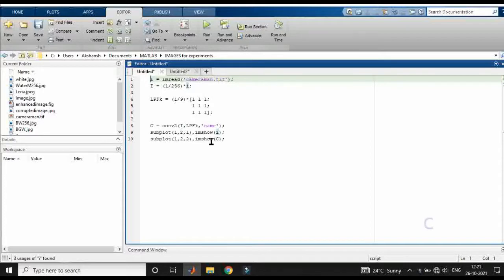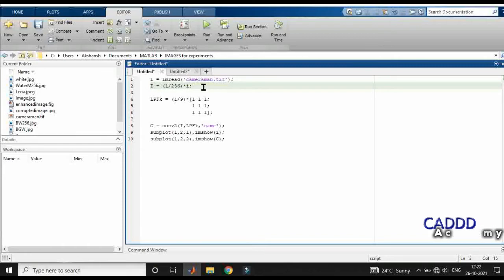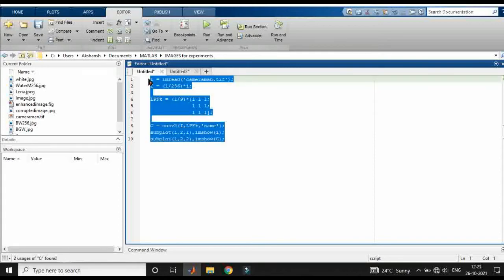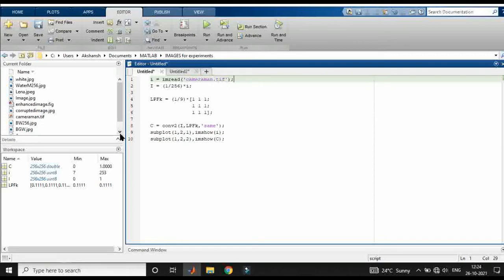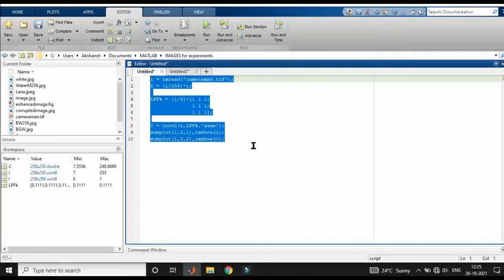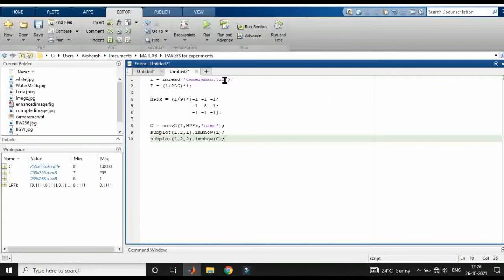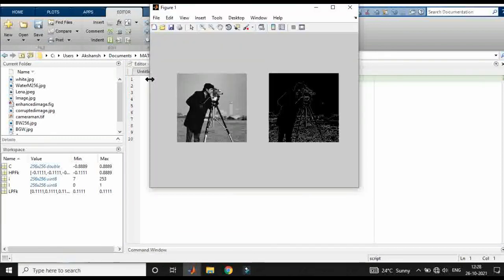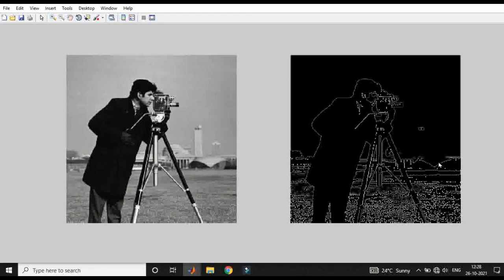Low Pass and High Pass Filtering of Image by Kernel | Image Analysis & Processing | CADDD Academy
How to Low Pass Filter an image by convolving with a kernel? How to High Pass Filter an image by convolving with a kernel?
Get answer of these questions here in this video.
Learn easily with CADDD Academy📖